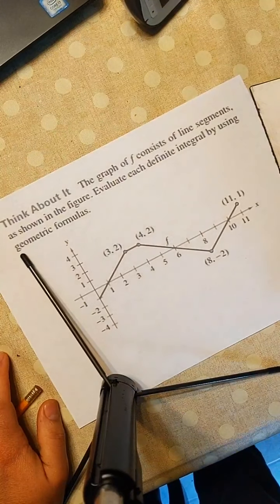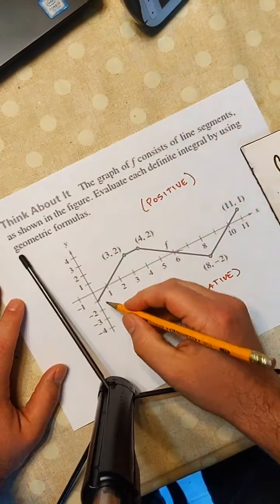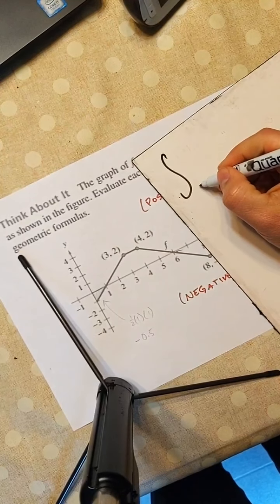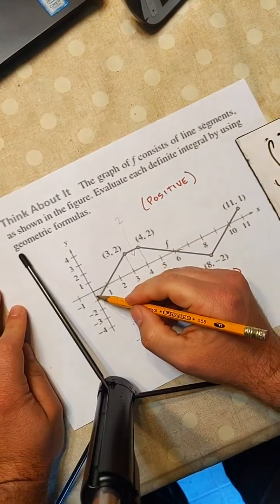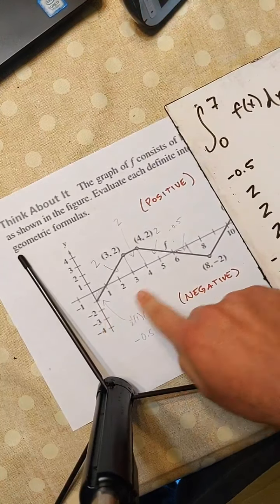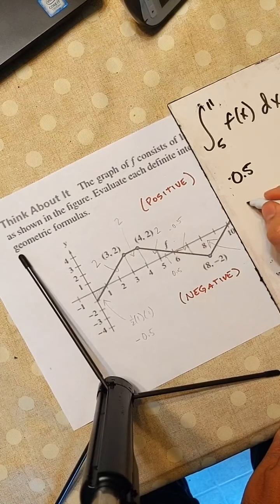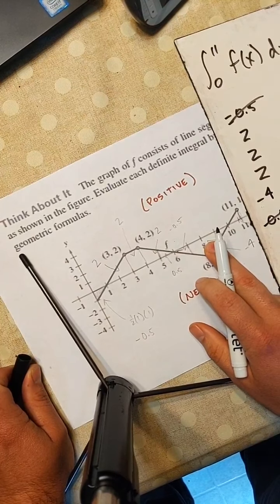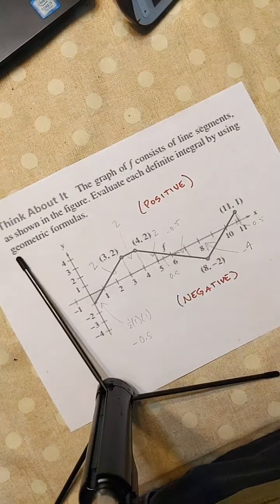4/21/20 Calculus Instagram Live Stream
Mr Rysz
LHS
Calculus
4.3
Properties of definite integrals 4